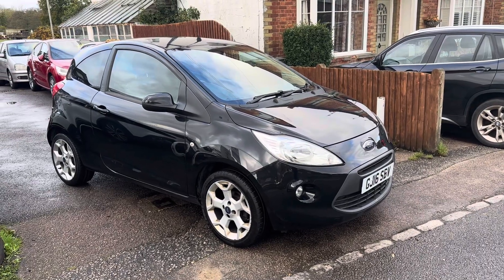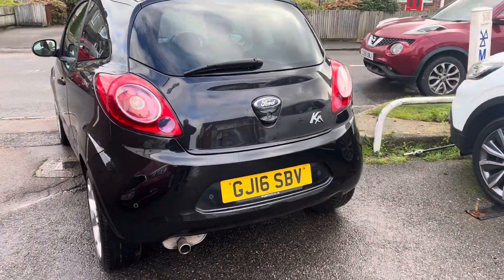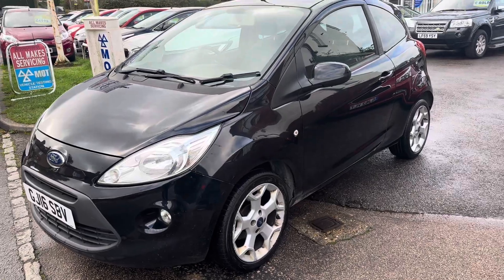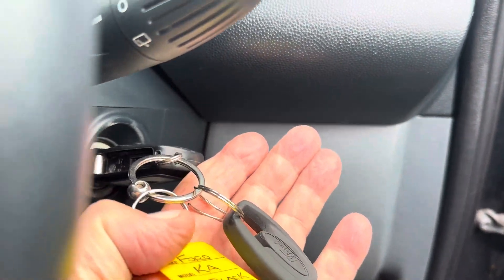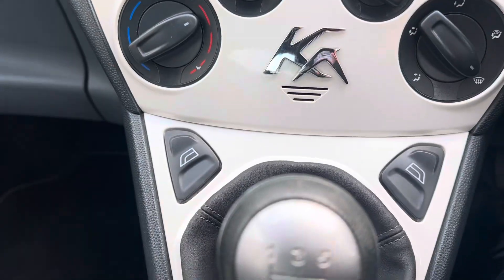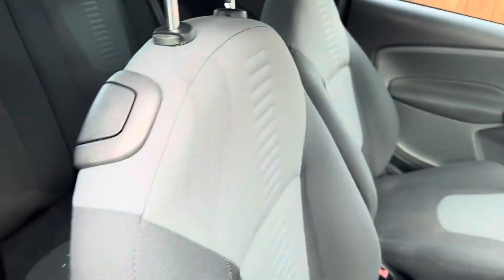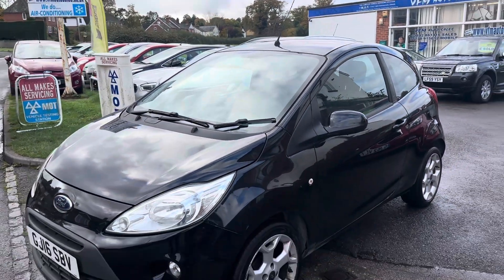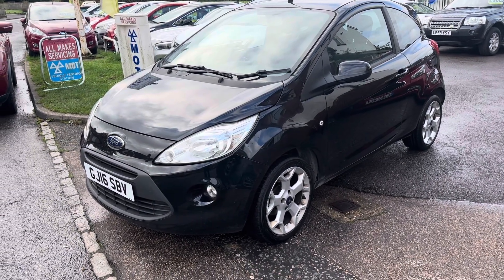2016 16 Ford Ka 1.2 Zetec 3dr 83k Black At VFM Autosales Ltd Groombridge